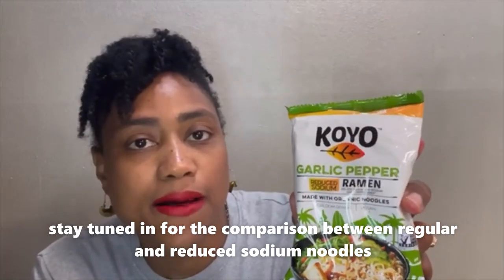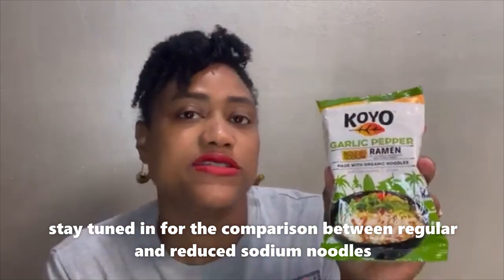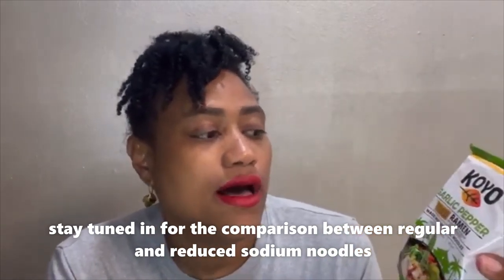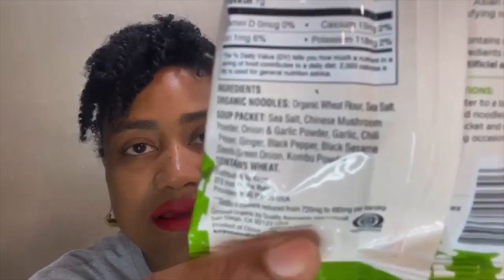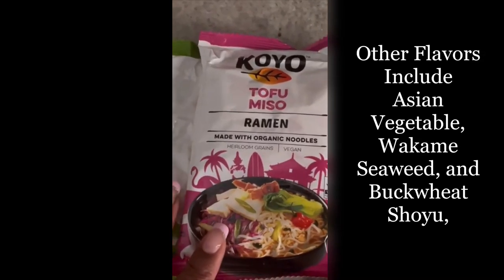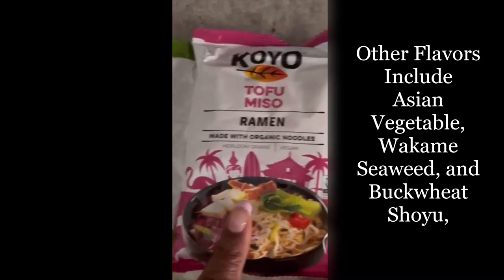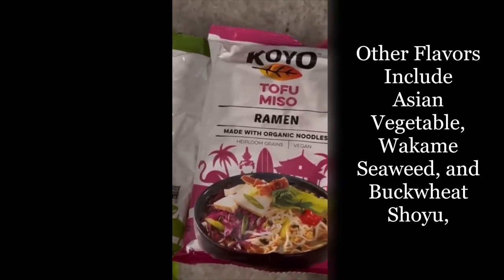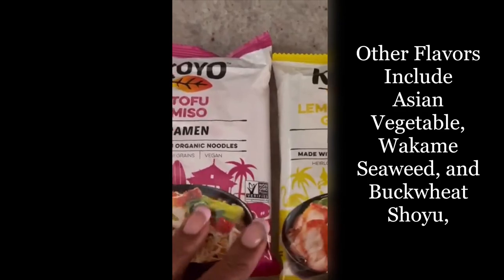KOYO RAMEN ORGANIC RAMEN NOODLES🍜 FOOD REVIEW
I review the new Organic Ramen Noodles. I go over the flavors and compared the reduced sodium compared to the regular, go over the ingredients and nutrition facts in both the packet and noodles.